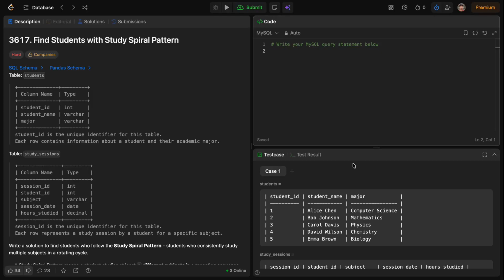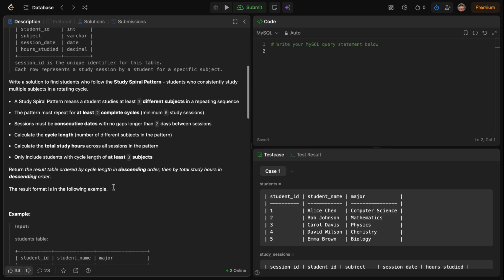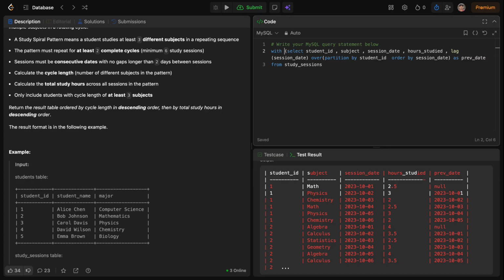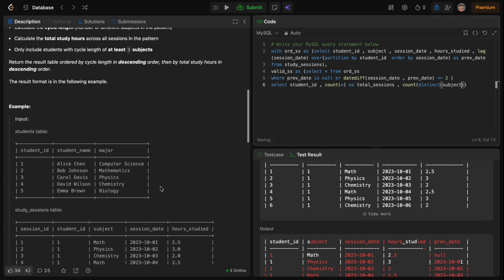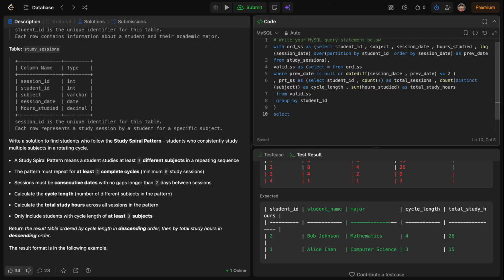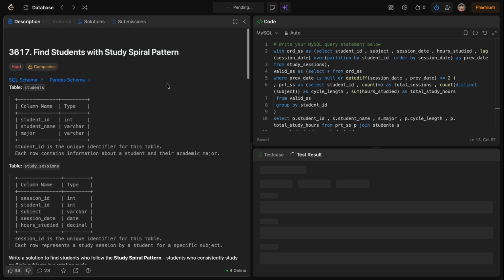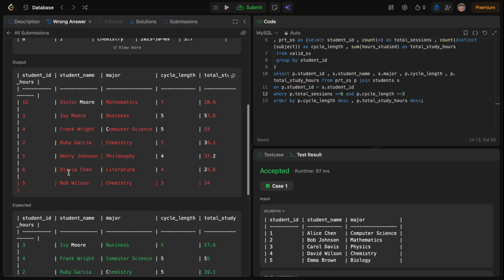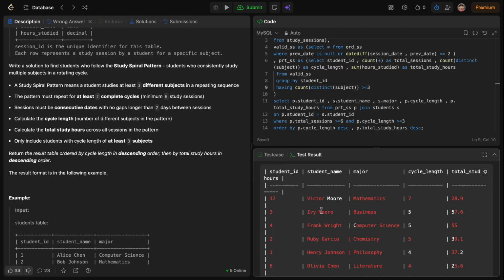😧Cracking Hard SQL: Study Spiral Pattern (LeetCode 3617) - Part 1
Welcome to Part 1 of our deep dive into LeetCode 3617: "Find Students with Study Spiral Pattern"! This is a Hard-level SQL interview question that tests your ability to handle complex sequencing, window functions, and date manipulations.

In this video, we start breaking down the logic required to identify students who consistently study multiple subjects in a rotating cycle.

🔍 What we cover in Part 1:

Understanding the Constraints: Breaking down the "Study Spiral Pattern" requirements (minimum 3 subjects, 2 complete cycles, 6+ sessions).

Handling Dates: Using the LAG() window function and DATEDIFF() to ensure study sessions are consecutive with no gaps longer than 2 days.

Building the Foundation: Writing the initial Common Table Expressions (CTEs) ord_ss and valid_ss to filter our raw data.

Window Functions (LAG(), OVER(), PARTITION BY)

Date Functions (DATEDIFF())

Aggregate Functions (COUNT(), SUM())